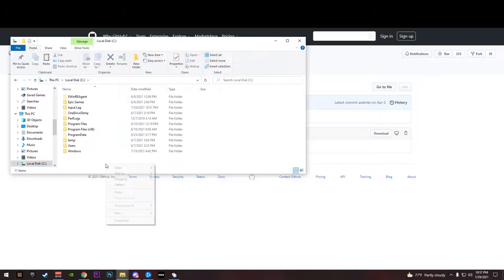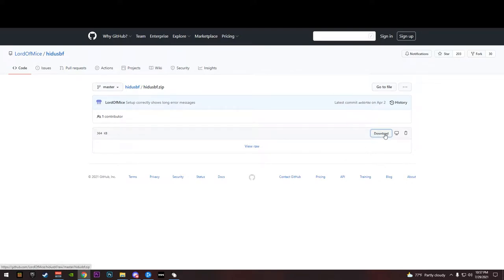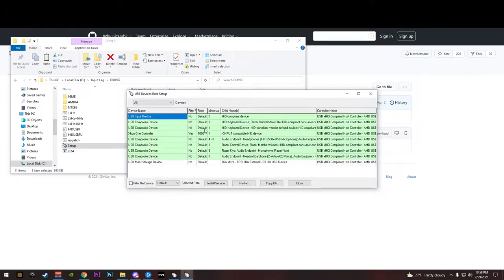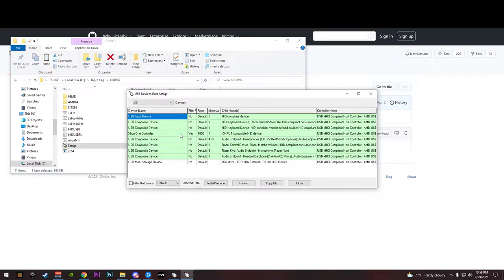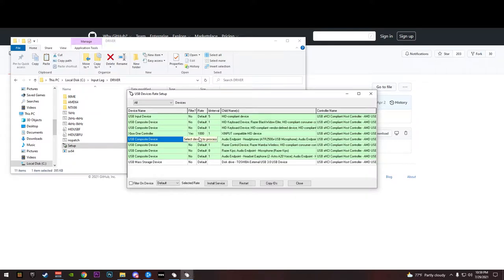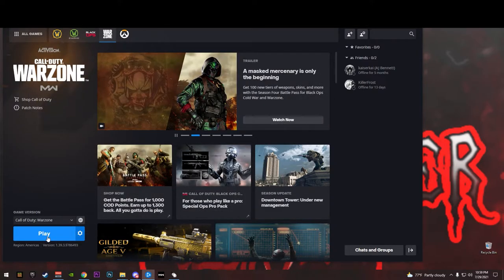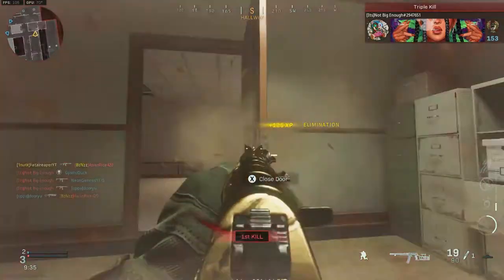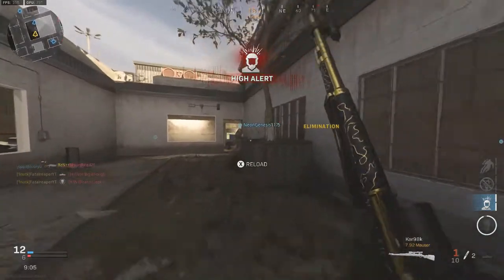How to Fix Controller Input Lag on PC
In this short video I'm showing you guys how you
can fix the input lag from your controller on
PC!

8GB RAM Upgrade

2nd Link From Bottom VERY IMPORTANT!!! Follow all steps in Video "Make sure you have clicked a box in the row of controller! Before you install Service!"

8GB RAM Upgrade

2070 Super Graphics Card

Ryzen 3800x